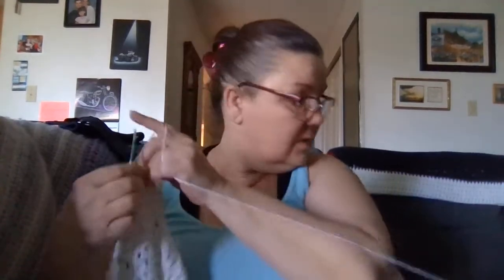Come on in and crochet or knit with me while i talk !!! Vlog#6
talk about the tutorial tonight !!